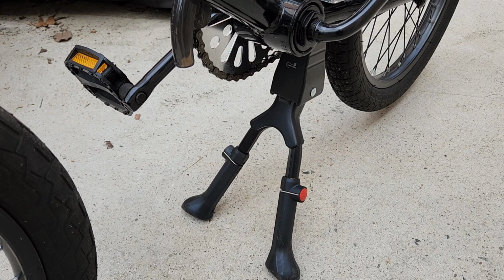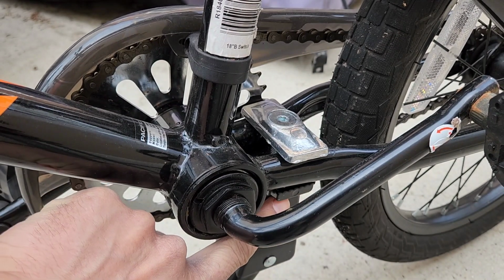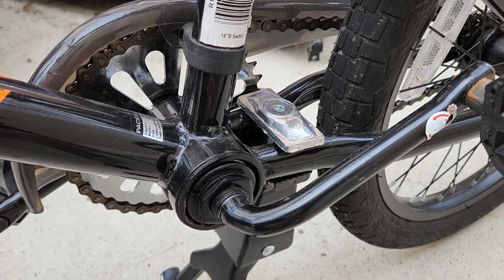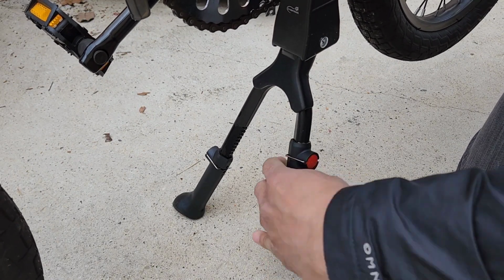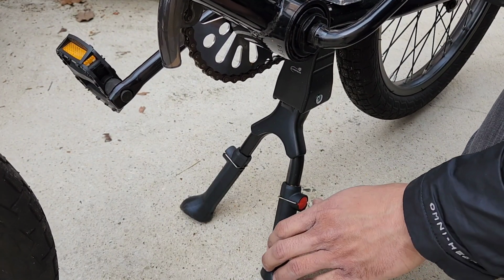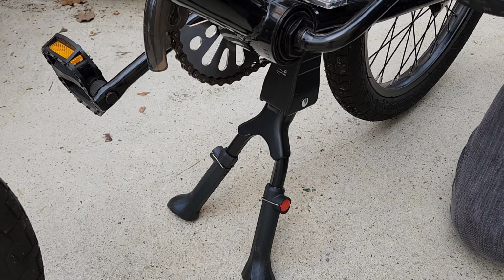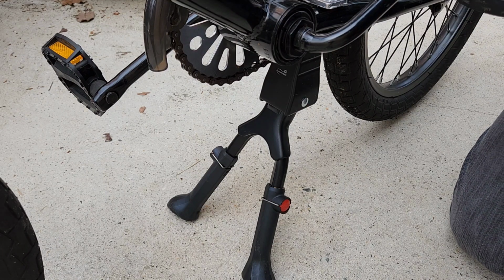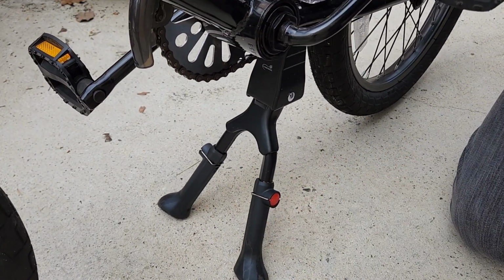Adjustable Double Leg Bike Kickstand Review | Fits 24-28 Inch Adult, Road, & Electric Bikes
Welcome to my review of the Adjustable Bike Kickstand with Double Legs! In this video, I'll be exploring the features and benefits of this sturdy aluminum alloy kickstand, perfect for 24-28 inch adult bikes, road bikes, and electric bikes. With its adjustable design, this kickstand provides excellent stability and convenience. Join me as I demonstrate the installation process, discuss its durability, and share my thoughts on its overall performance, helping you decide if it's the right addition to your bicycle.

[ Unique design ] - Our double legs kickstand features a new game-changing accessory that provides double the support and convenience for your two-wheeled companion. Crafted from high-quality aluminum alloy, our bike stand offers the perfect blend of strength and convenience. The anti-slip reinforced rubber foot ensures maximum stability, preventing slipping and getting stuck in mud or sand.
[ A Perfect Fit for Your Bike ] - This sleek black double kickstand is engineered to accommodate both traditional bicycles, ranging from 24 to 28 inches in size, and electric bikes. Equipped with button design, the adjustable length of the foot support is approximately 65mm. It's the ultimate solution for riders seeking stability for their electric rides.
[ Easy Installation ] - Installing the bike stand is a breeze. Simply attach it below the middle fork of your bike frame, and you're ready to go. No complicated tools or instructions needed – it's a quick and hassle-free setup.
[ Strong and Lightweight ] - Despite its impressive double bike stand capabilities, it remains remarkably lightweight at just 539g. The combination of aluminum alloy and plastic ensures durability, ensuring you get the best of both worlds – strength and portability.
[ To Dear Customer ] - Due to the difference of the frame designs, the height of the frame from the ground could be different. The distance between the frame and the ground is required to be 10.5"~13". Suitable for tires with a width of less than 2 inches. You'd better measure the distance between the frame and the ground before purchasing. We promise every customer a satisfying shopping experience.